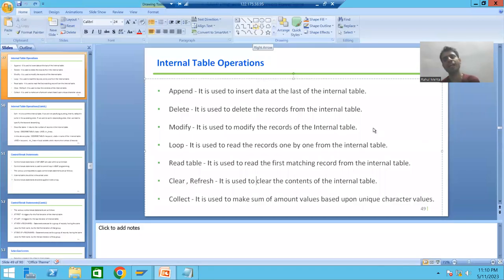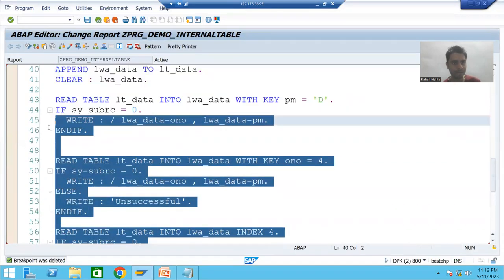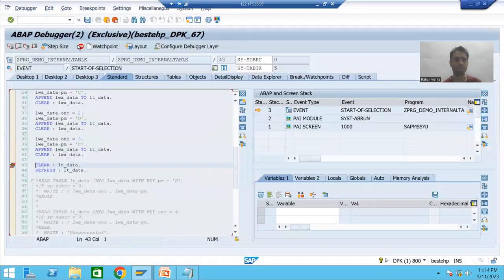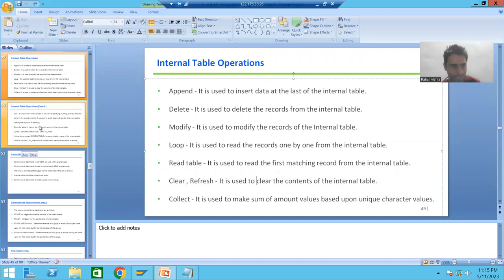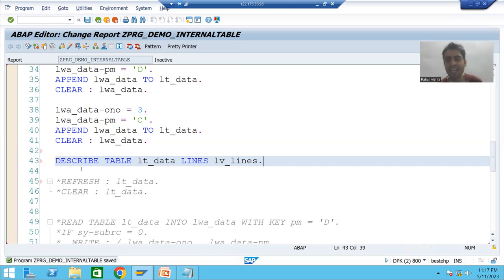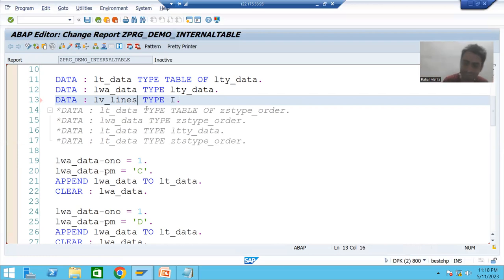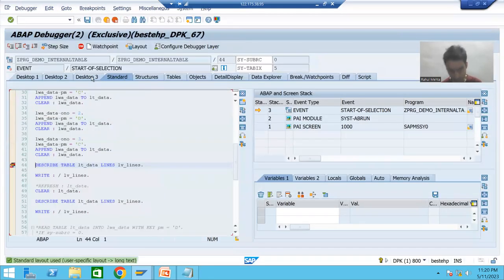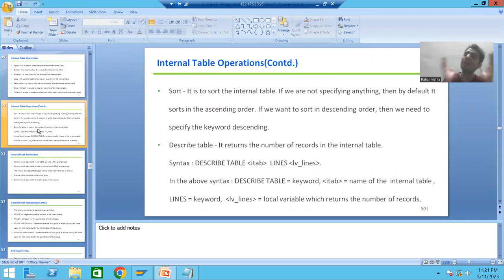53 - ABAP Programming - Internal Table Operations - CLEAR , REFRESH and DESCRIBE TABLE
-Practical of Clear, Refresh, Describe Table Internal table operations.